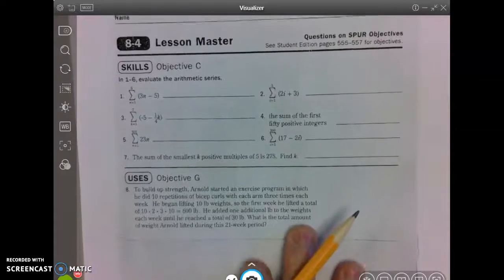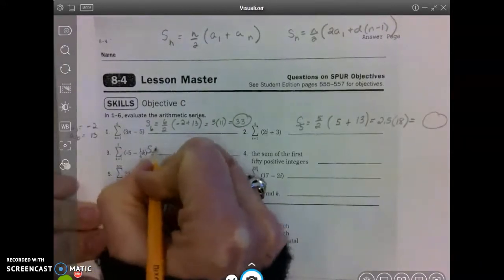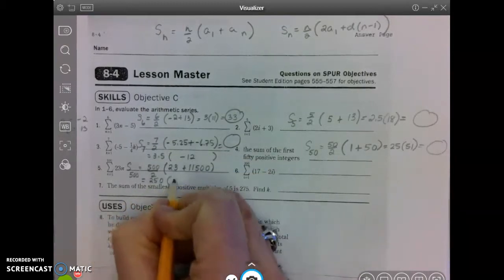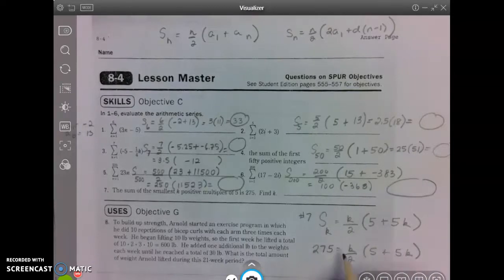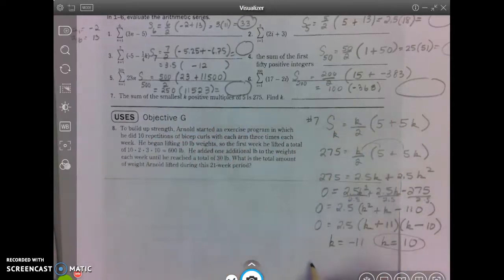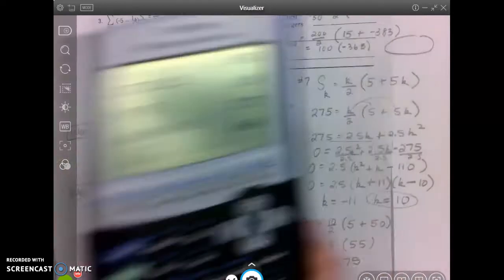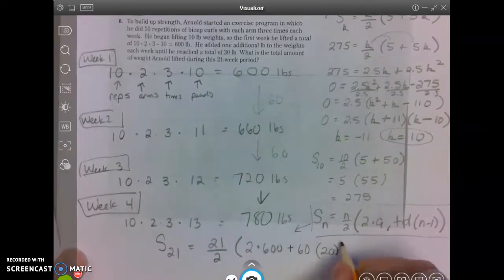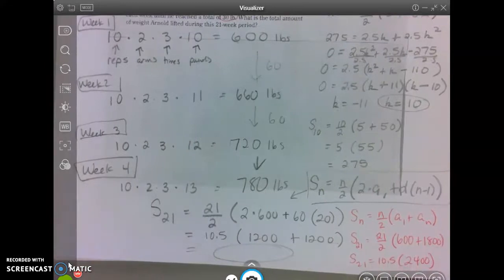Lesson Master 8.4 Arithmetic Series